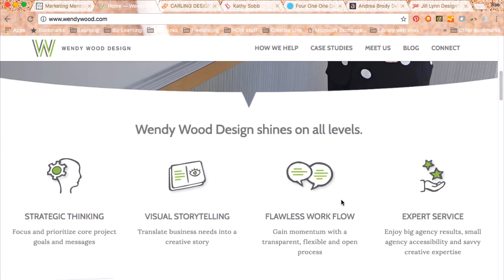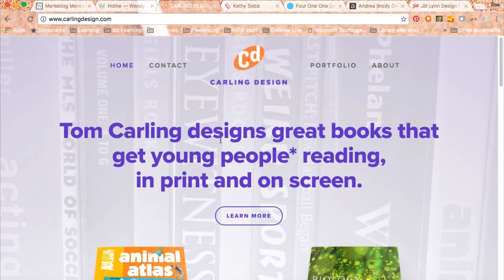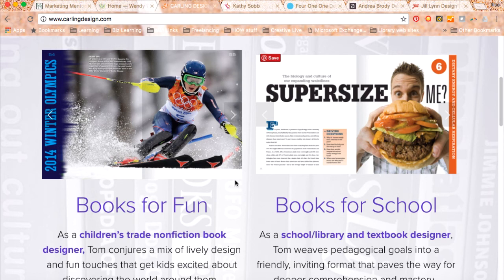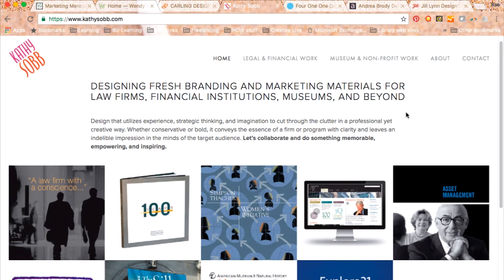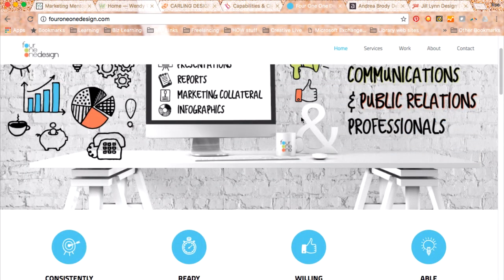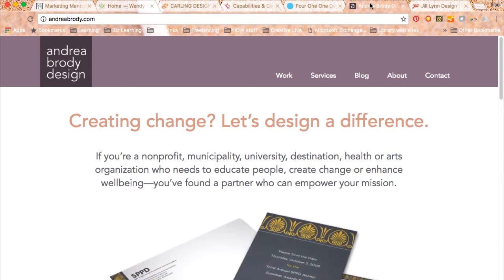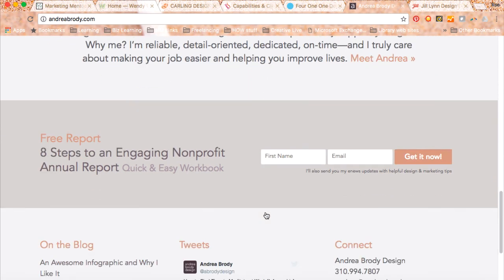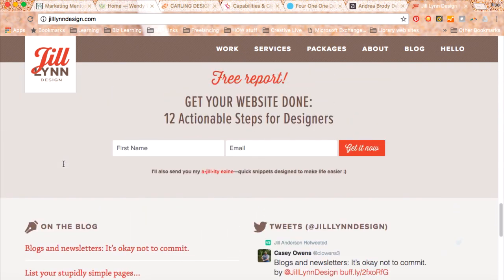6 Excellent Examples of Marketing Smart Homepages of Designers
In Episode #7, we’re looking at Excellent Examples of Email Marketing Smart Homepages of Designers.

Use them to inspire you and get to work on your own!

This is all part of the new marketing plan, The Marketing Blueprint

For more, be sure to sign up for my Quick Tips
And you can find info about the Pick a Niche Kit (mentioned in the video) here: